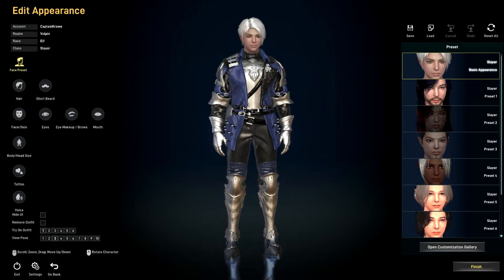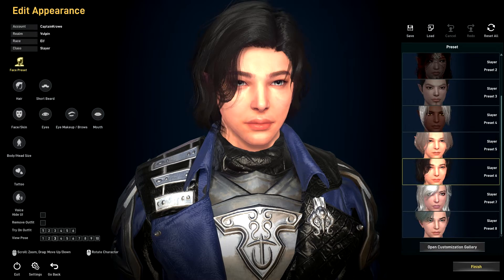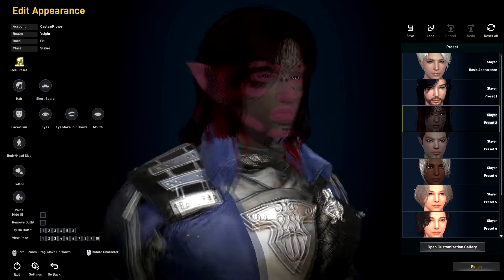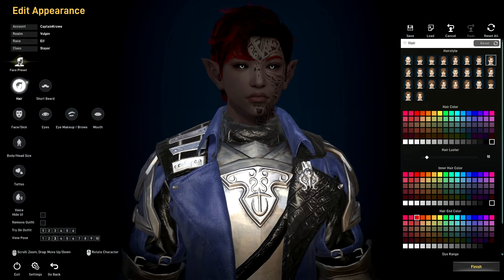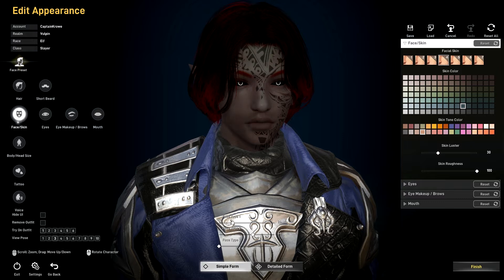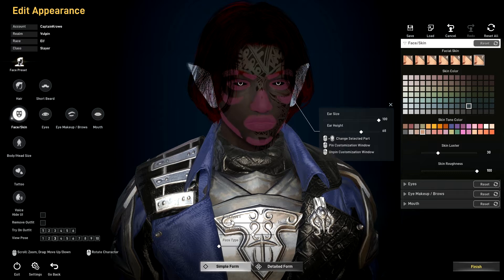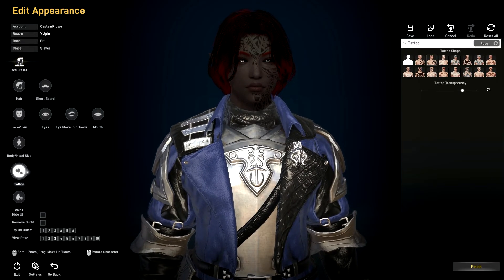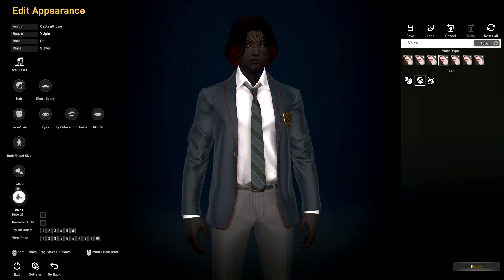Elf Male Character Creation in ELYON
Join us as we continue to cover the different races in Character Creation on ELYON!